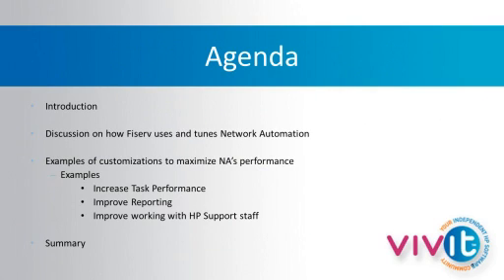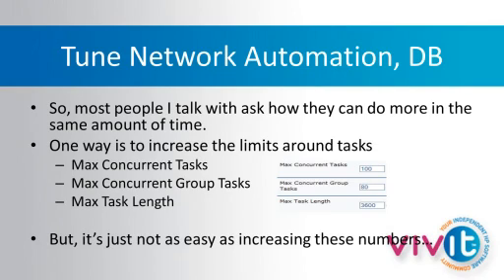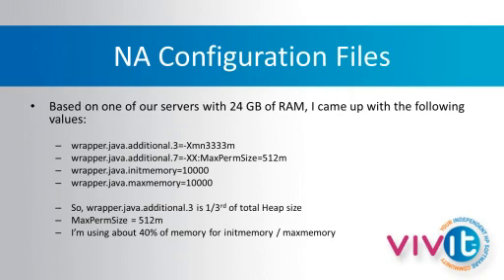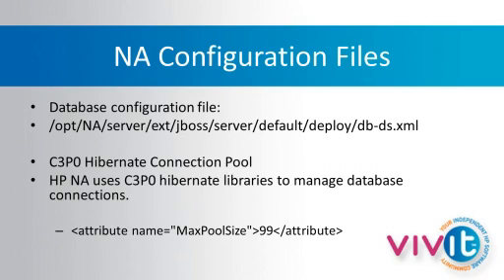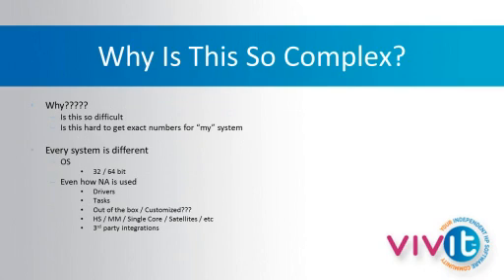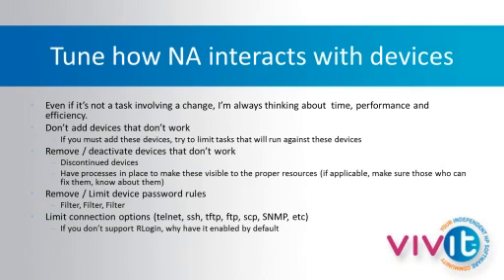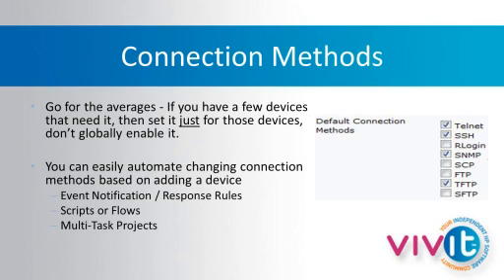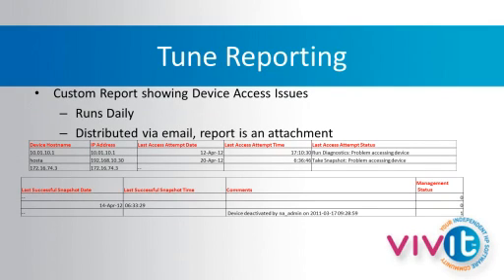6-28-12 Using Automated Network Management at Fiserv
Video Title: 6-28-12 Using Automated Network Management at Fiserv

-- GinkoSolutions.com